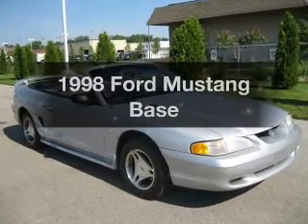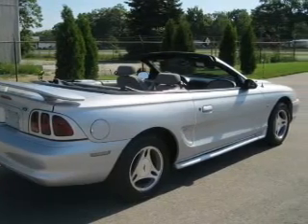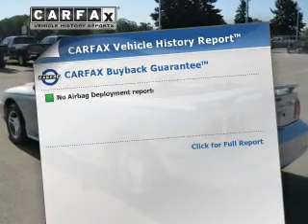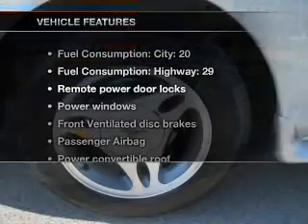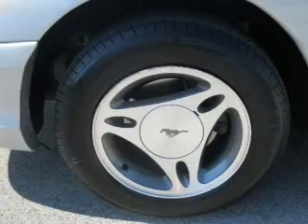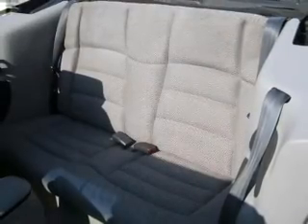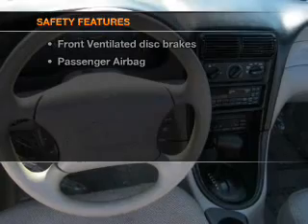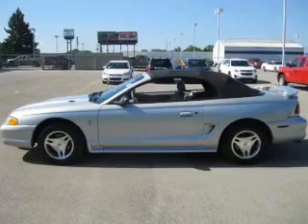1998 Ford Mustang - Muskegon MI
Year: 1998
Make: Ford
Model: Mustang
Trim: Base
Engine: 3.8 liter 6 cylinder 12 valve
Transmission: Automatic
Color: Silver Clearcoat Metallic
Mileage: 120104
Address:
2474 Henry St.